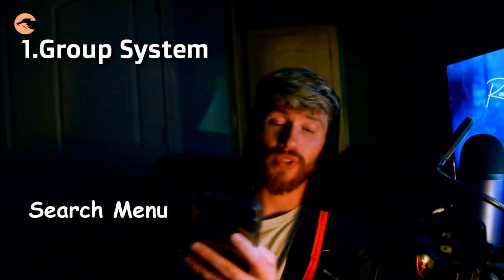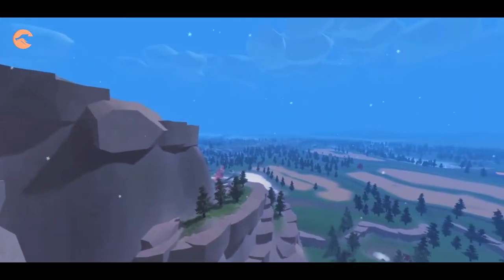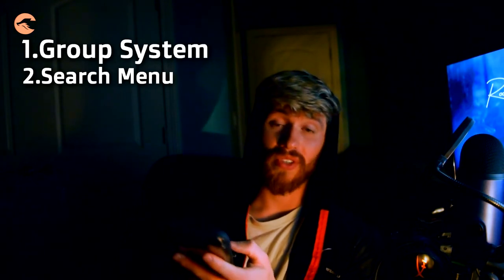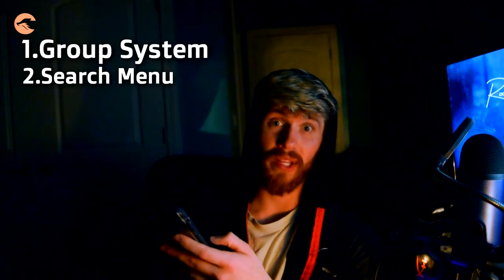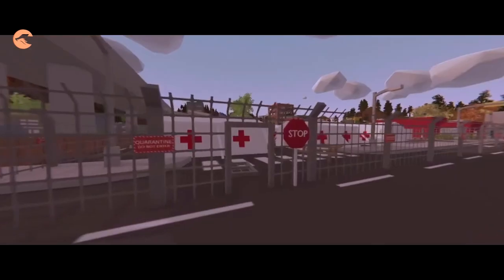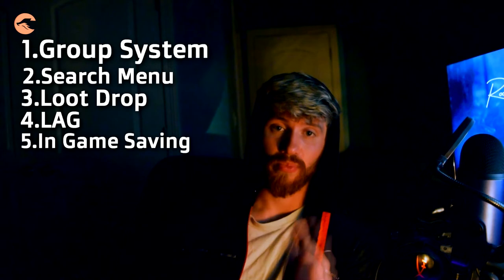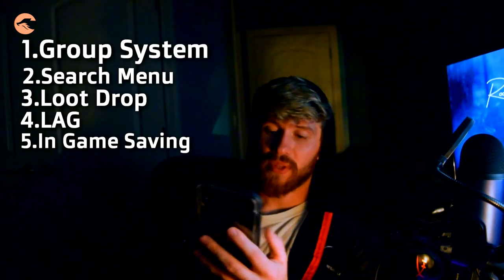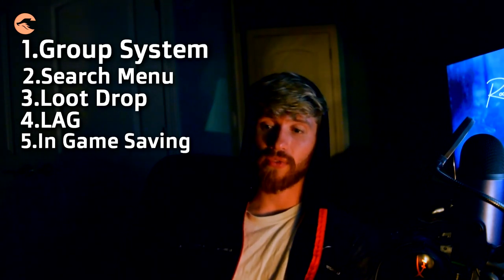Before You Buy Unturned On Console (5 Things That Need To Be Fixed) 2020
Before You Buy Unturned On Console (5 Things That Need To Be Fixed) 2020. If I miss some things on my list feel free to drop them down below and let’s blow this up unturned community.I wanted to make this video, In hopes of having either Nelson or Funlabs or 505 games notice this and hopefully implement theses things down in the future. Anyways, Let’s get this going 1-group system( especially with multiplayer) 2-search menu(when you try to cheat your way through or just use unturned server just for fun. When you open up the cheat menu there’s no search button therefore you have to look for a specific item scrolling through The Whole menu which requires more time and time is a currency you can’t replace.3 loot dropping (this is probably the most frustrating for me) and listen I’m not trying to hate on the game, I still enjoy the hell out of it. But in my opinion this is definitely the most frustrating one by far. Let’s say you carry an ex amount of materials anything more then one. And you wanna drop those items In your crate. You will have to drop those items one by one in order to put them in your crate. Imagine you have you have 76 tomatoes in your inventory and you know damn well you need every single one of them. That’s gonna take some time to put them away. 4 laggg (it doesn’t matter what server or region your on) everytime I played whether it was us west or Canada seeing my friends driving next to me was like watching back to the future movie. They just teleport across the map and imagine if your shooting a series “kkkk left behind in my play list go check it out) it’s frustrating. But we work with what we have so. 5 single player does not save. (When you wanna play by yourself with nobody to troll you so to speak every time you leave the game it does not save an you have to start from the scratch. Once again I’m not hating on this game...it has so much potential and despite on the fact that it needs a lot of improvement, I think it is still safe to say that it’s often times so much fun to play this on console! Anyways this is gonna be it for me I just wanted to cover the things that drive me crazy if there’s something that ruins your experience drop it down below and let’s blow this up so the makers of unturned will notice this. I upload at least once a week, unless I'm doing a series! Thank You for your support and as always...Be the best version of you:)